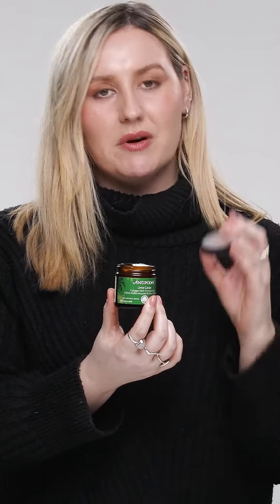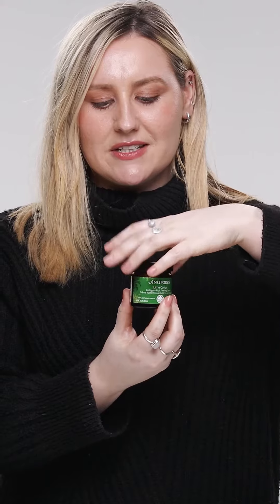Antipodes Lime Caviar Collagen-Rich Firming Cream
Team member explains why the Antipodes Lime Caviar Collagen-Rich Firming Cream is the ideal formula for reversing signs of ageing...